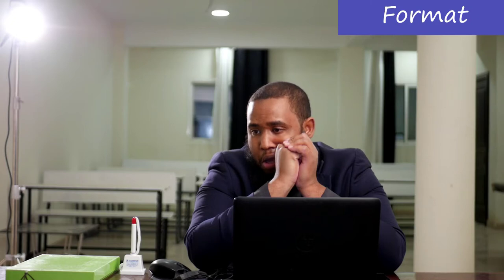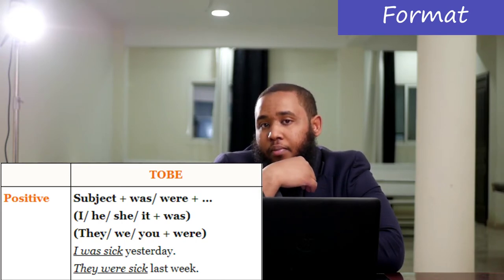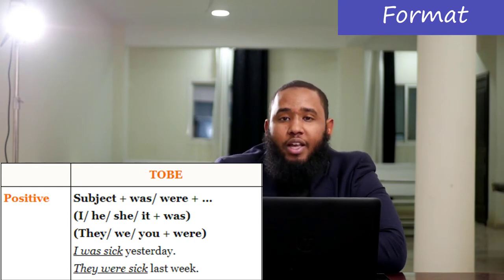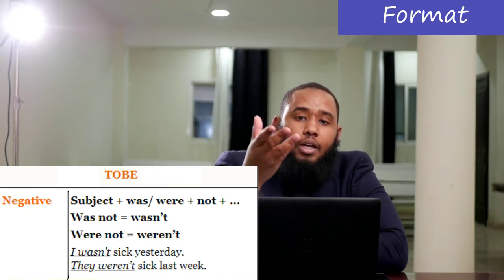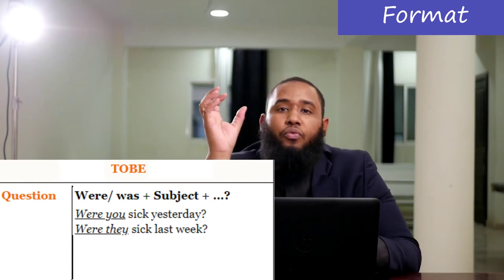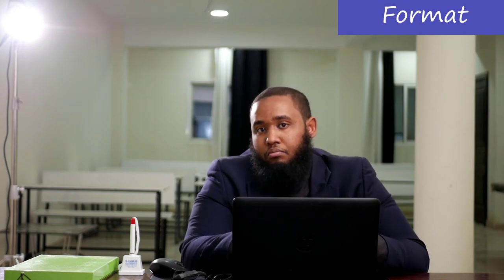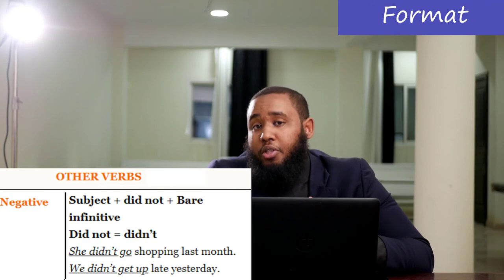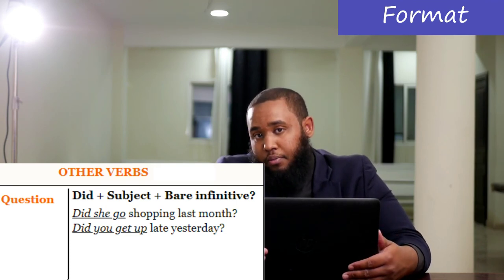Day 4 Simple Past Tense